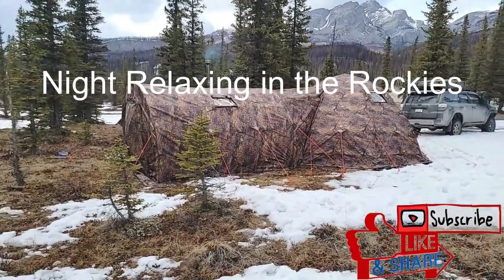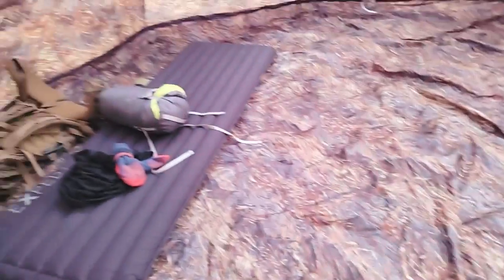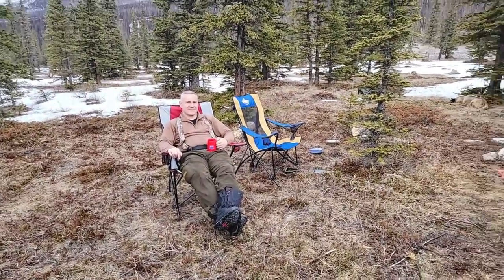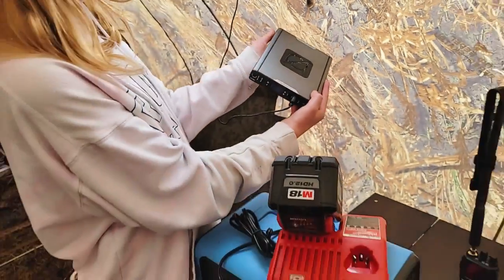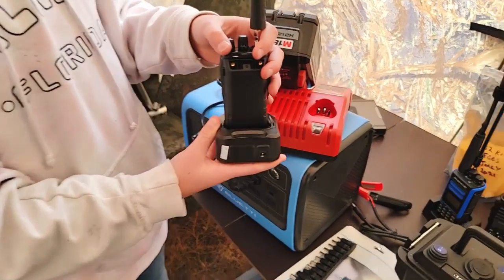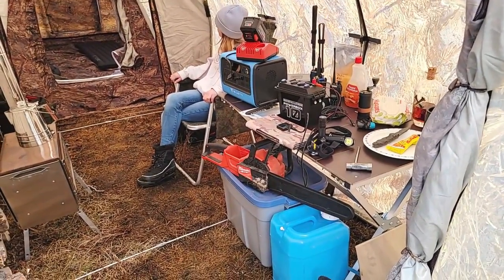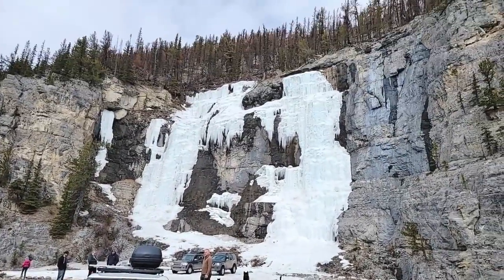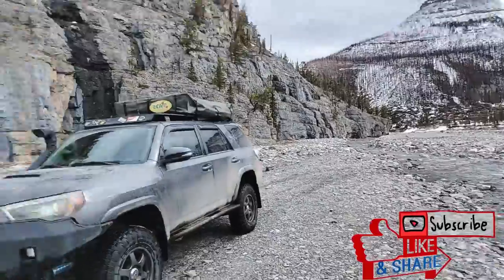Night Relaxing in the Rockies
Able to take a night off enjoying our backyard, a walk through showing my set-up with the 8 Person Russian Bear Tent, Vestibule and all of the Electronics that we power from our 28.5W Solar Blanket while camping.
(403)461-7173